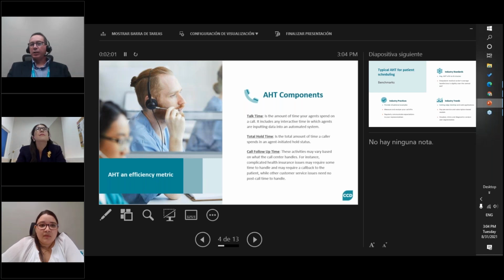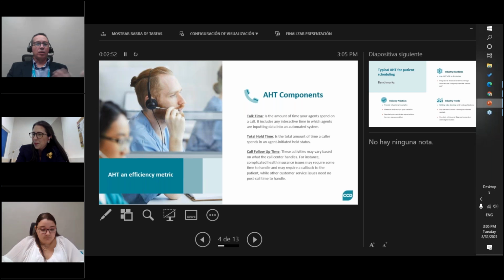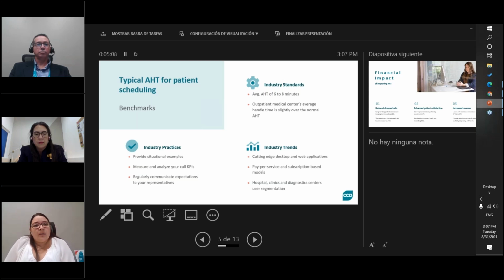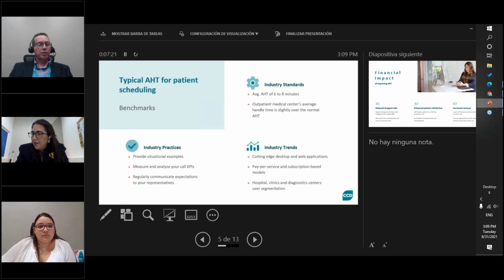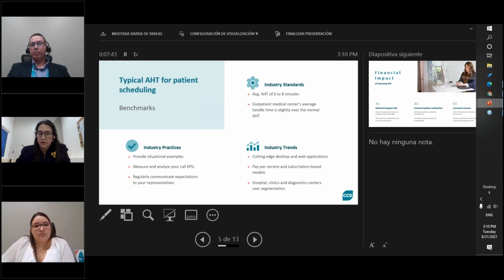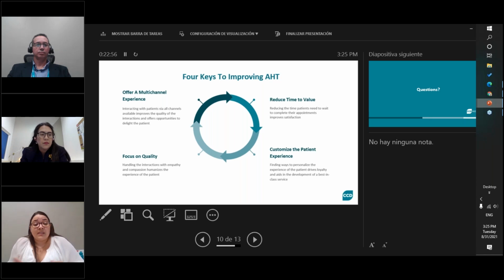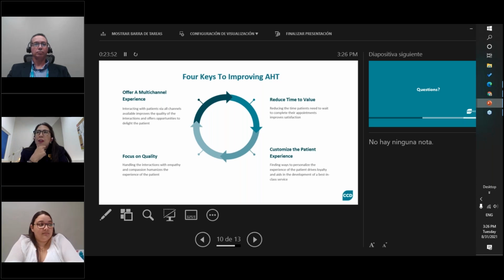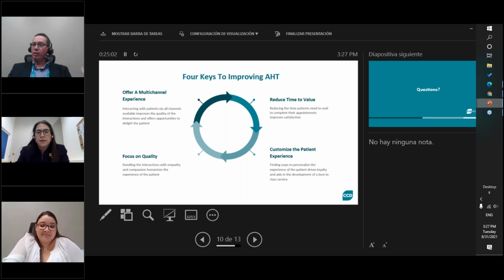Best Practices to Optimize Your Time to Schedule an Appointment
Learn patient scheduling best practices—including how to schedule your patients in less than 5 minutes.

Patient scheduling is one of the most important elements of effective practice management in the healthcare industry. A smooth scheduling process will reduce friction between your practice and your patients.

- How to boost productivity and efficiency
- How to retain customers by providing excellent support